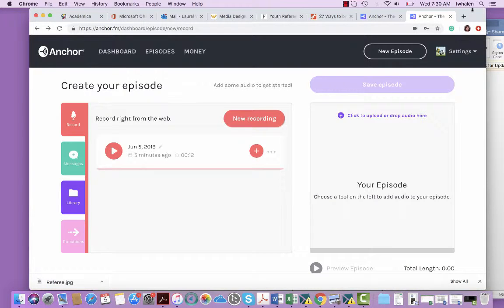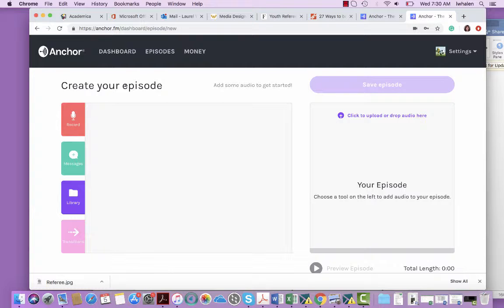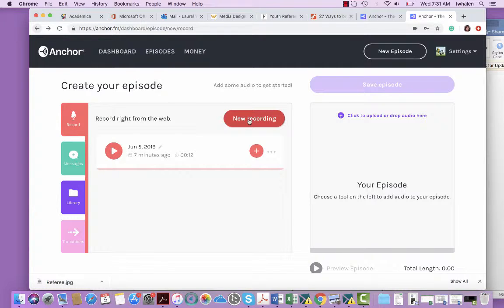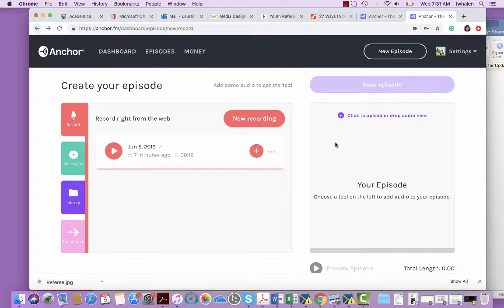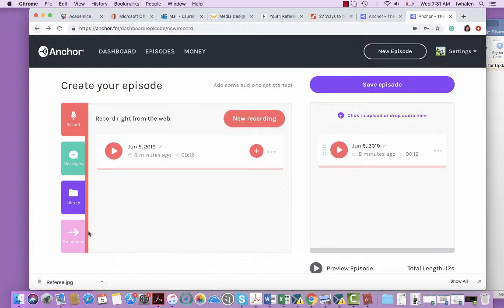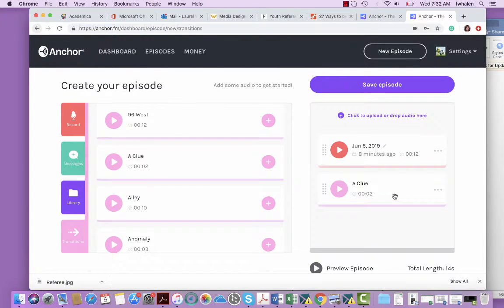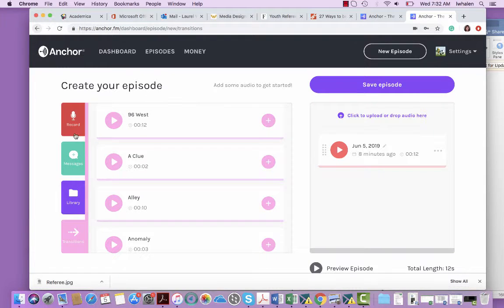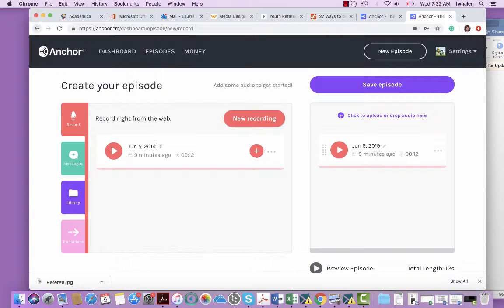How to use Anchor